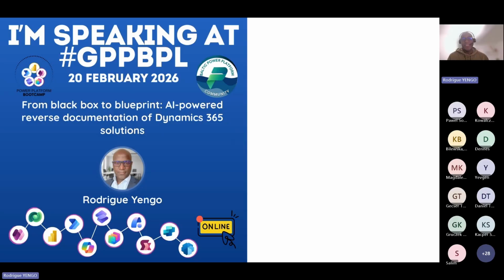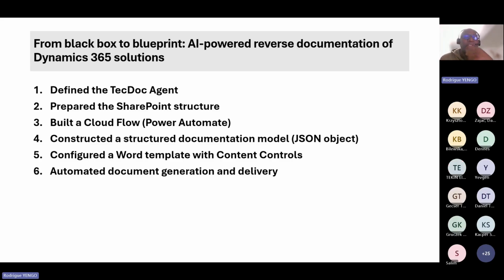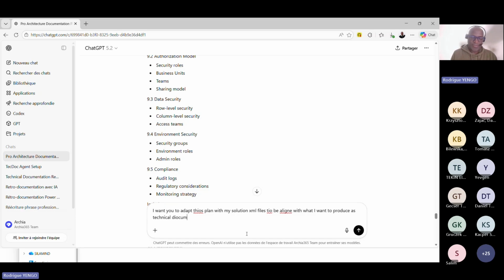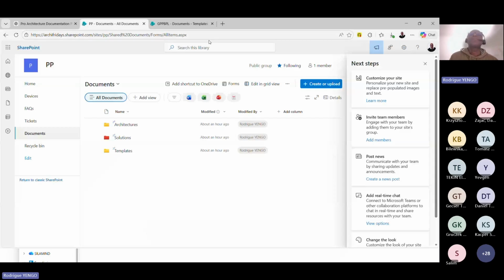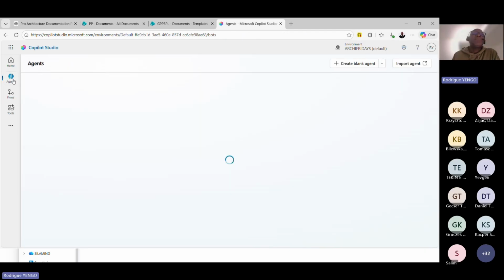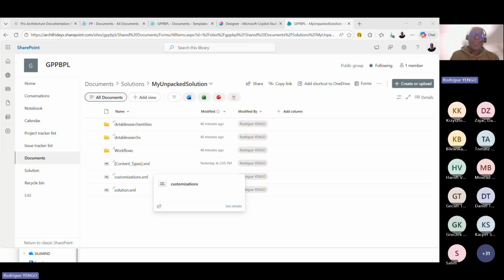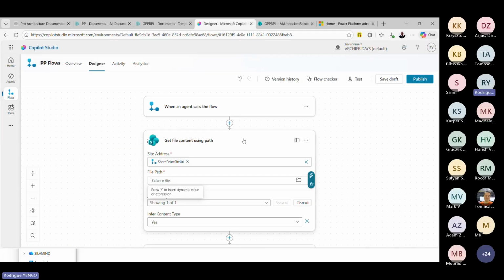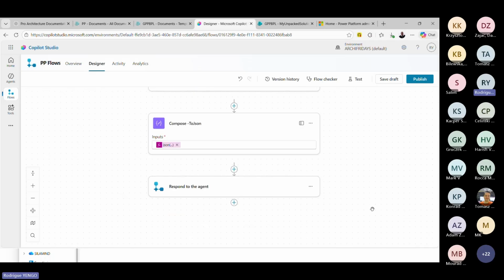From black box to blueprint: AI-powered reverse documentation of Dynamics 365 solutions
Speaker: Rodrigue Yengo

Ever faced a managed Dynamics 365 (or power platform) solution in production with no documentation and no source control? This session reveals a practical and innovative approach to reconstructing its architecture using AI. We’ll explore how modern tools can help uncover the structure, dependencies, and logic hidden inside existing solutions, and turn them into clear, auditable documentation. Attendees will discover a new way to understand complex environments and produce professional architecture assets without reverse-engineering code or disrupting production.